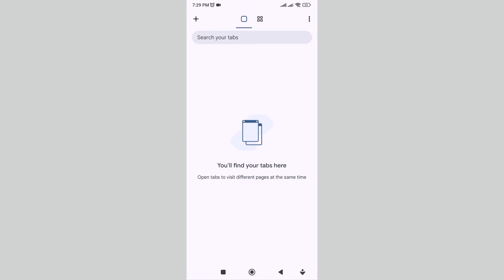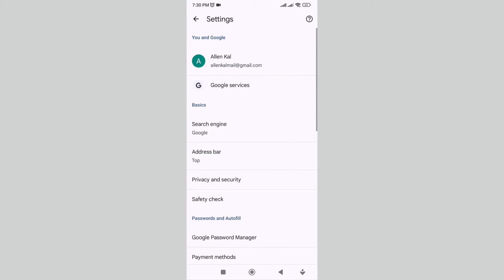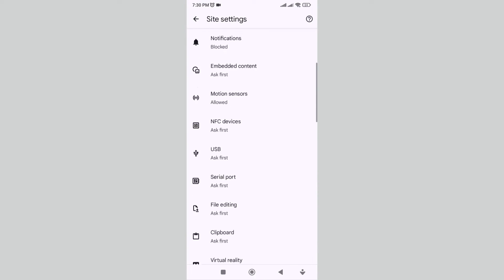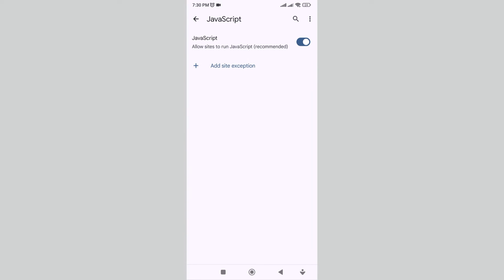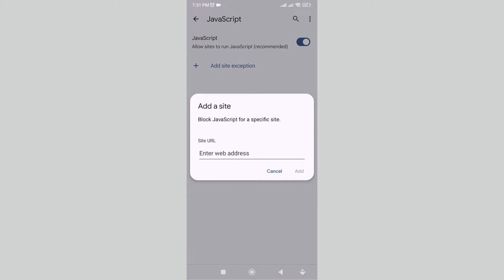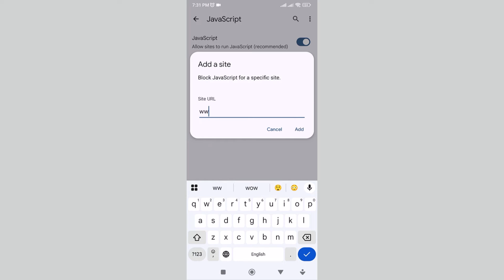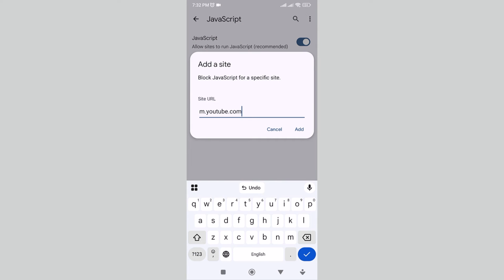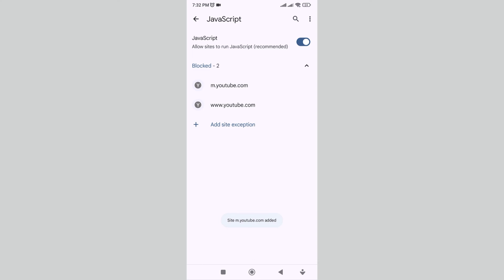How to Block a Website on Chrome in Mobile 2026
How to Block a Website on Chrome on Mobile 2025

Learn how to block a website on Chrome in mobile in 2025 with this quick and easy guide. Whether you're looking to control screen time, improve focus, or restrict access, this tutorial shows you how to block websites on Chrome Android permanently. Perfect for anyone wondering how to block websites on Chrome in mobile, how to block websites in Google Chrome on Android, or how to block sites on Chrome on phone. Follow along to block any site in Chrome mobile using built-in settings—no third-party apps required!